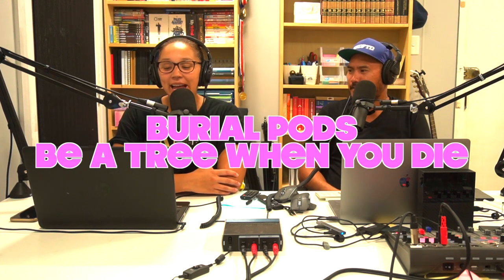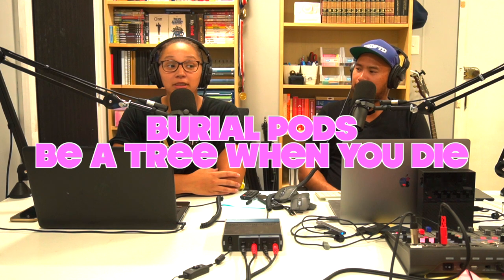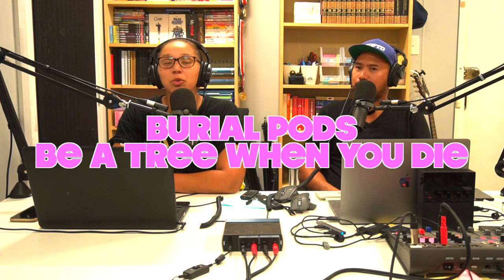Become a tree when you DIE / Burial Pods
Welcome to the B-Side Word! Join us while we have a relaxed conversation about news articles that are not on the front page!

You can also listen to them on iTunes, Spotify, Podbean, or wherever you get your podcasts!

Articles -

Alexander: @phlexphitness
Devin: @devinlegaspi
Maxie: @maxie.insider